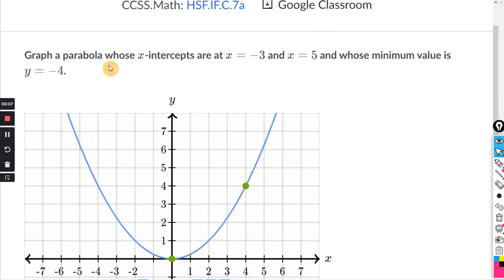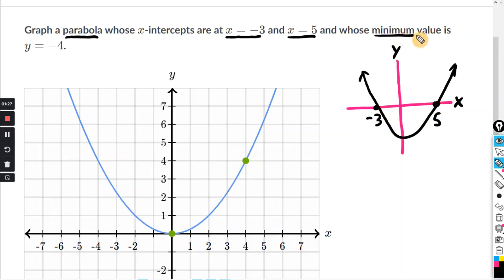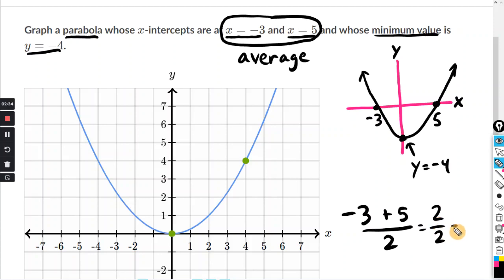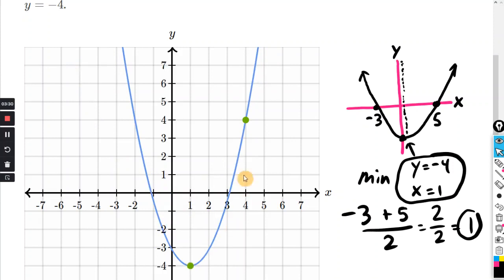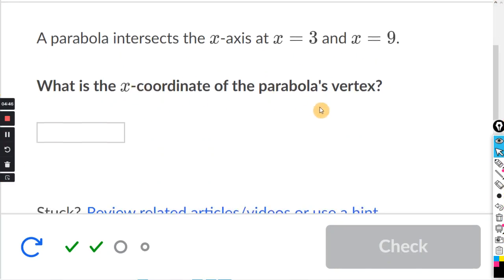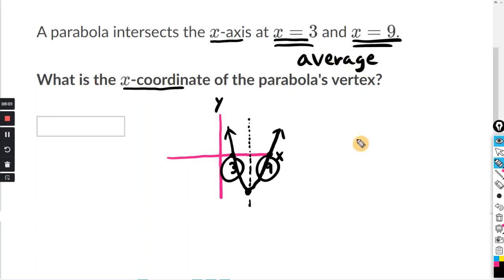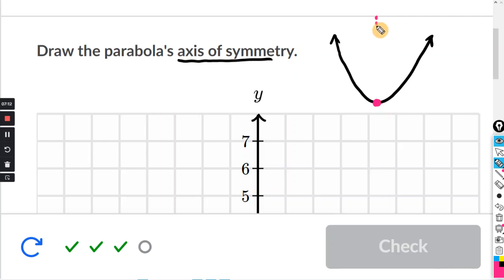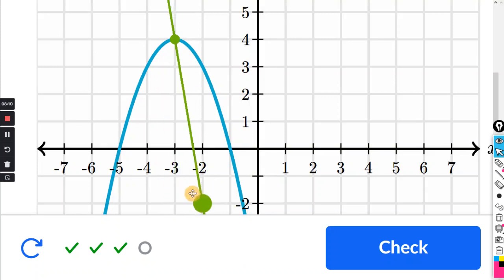Parabolas intro : Khan Academy